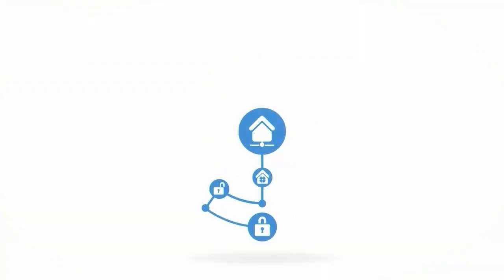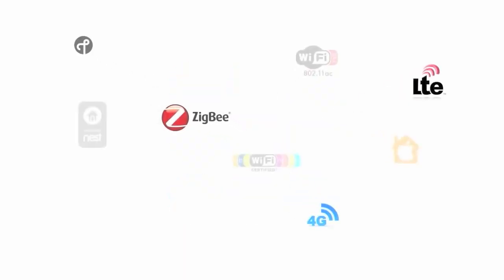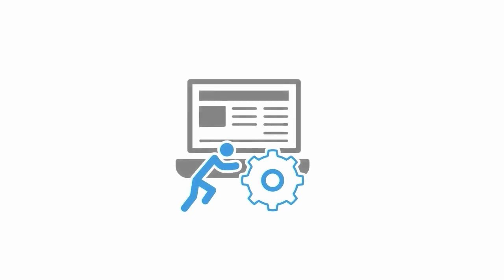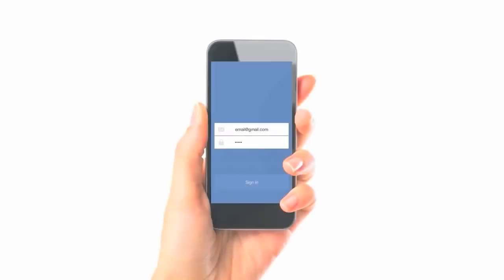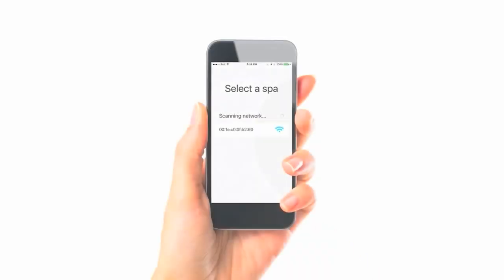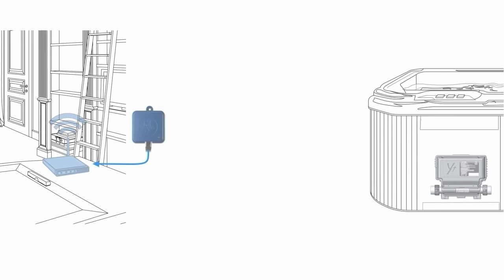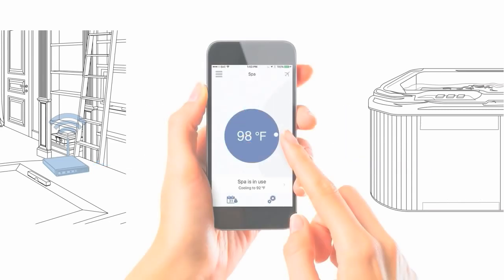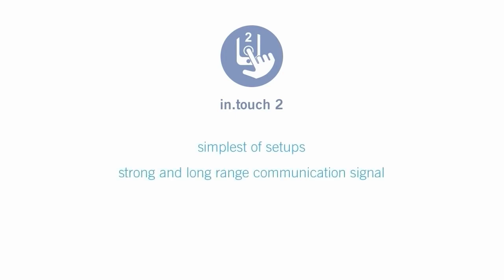Gecko in.touch 2 wifi remote for your spa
In our world, everything is now connected to the internet. Introducing Gecko Alliance’s in.touch 2 ultimate remote control for your spa. in.touch 2 eliminates all the complexities of connecting your spa on the Internet and transforms your smartphone or tablet, into your ultimate wireless remote control.